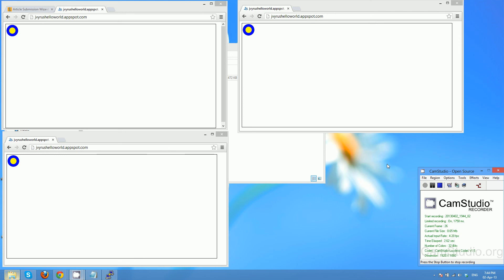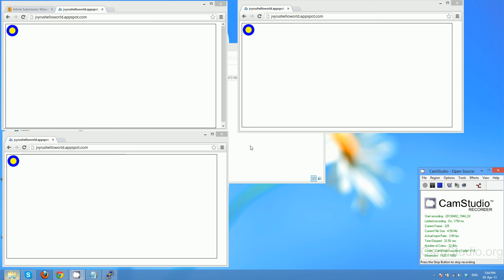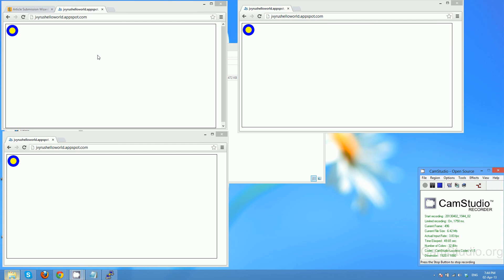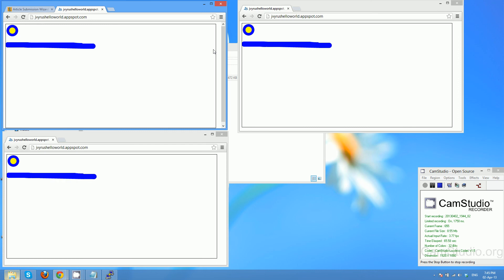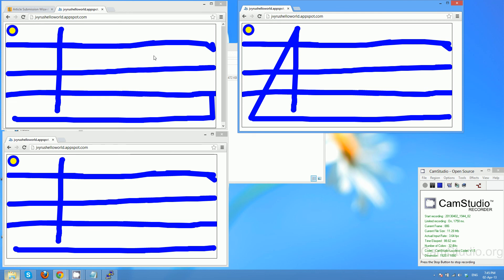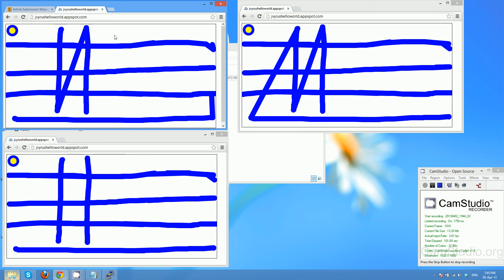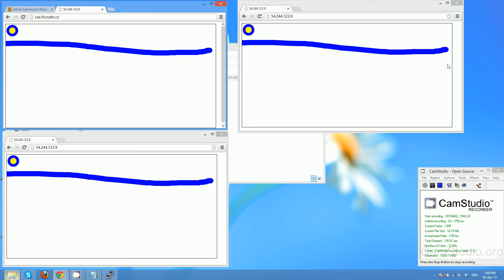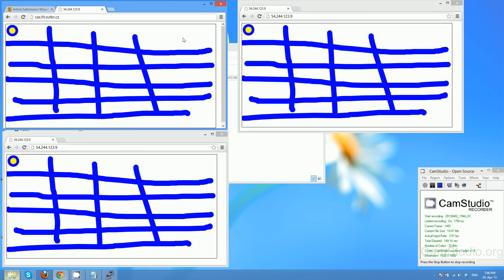Comparing performance of Channel API and socket.io on the example of multiuser whiteboard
About the bug: I have said in the video that "messages don't arrive at the same time". I meant that they arrive in the wrong sequence.
Here is a link to a small article which i have written about this